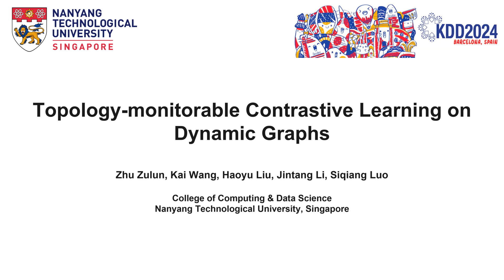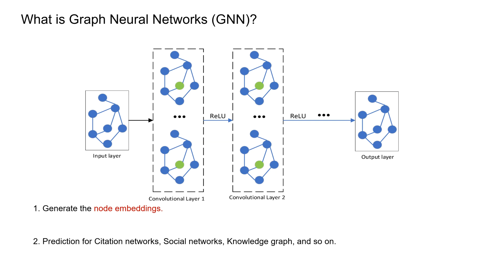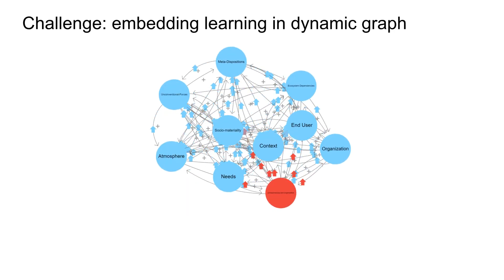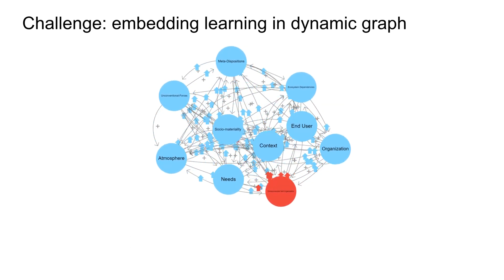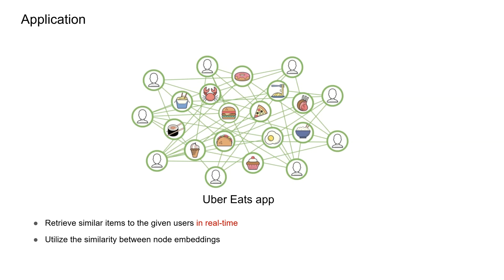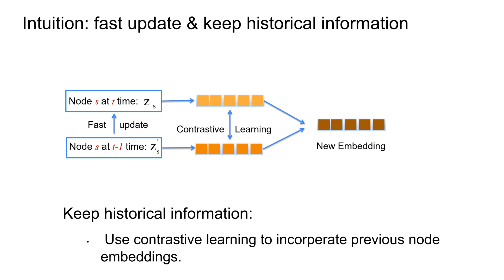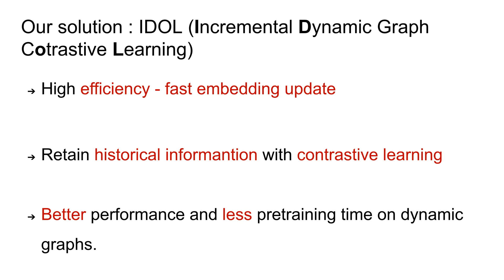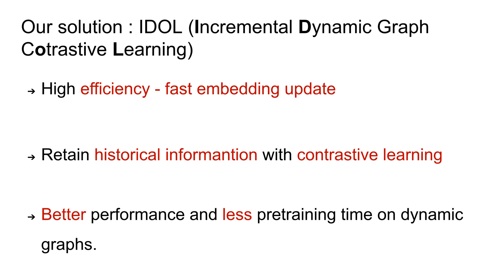KDD 2024 - Topology monitorable Contrastive Learning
Zhu Zulun, Nanyang Technological University